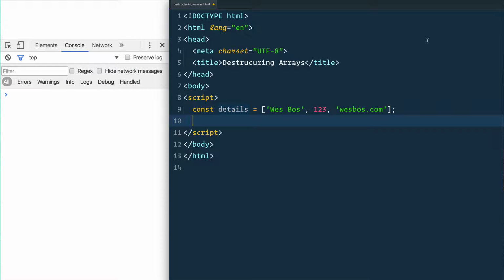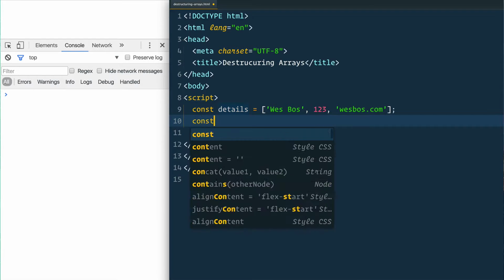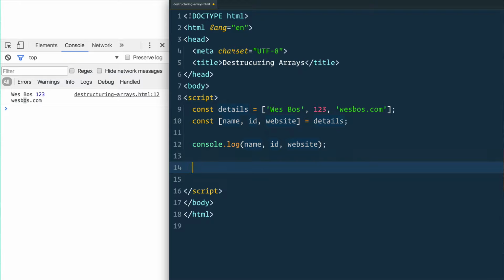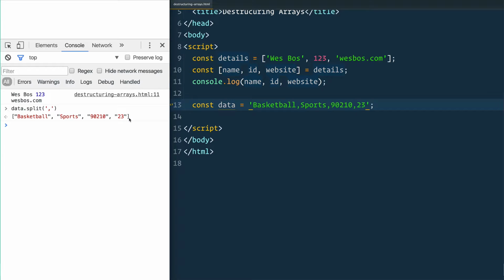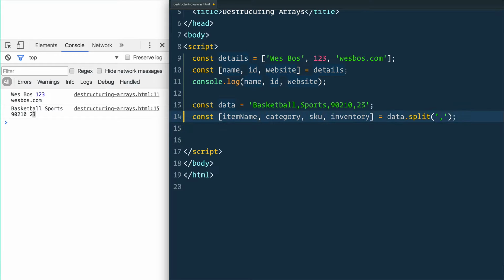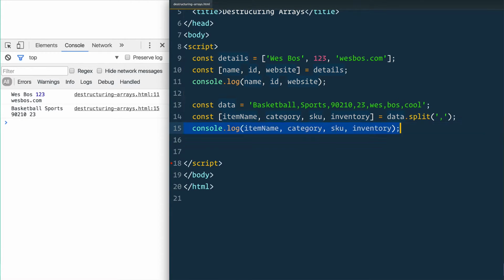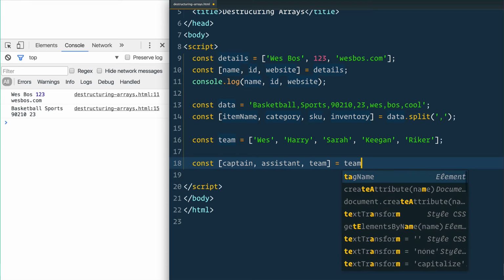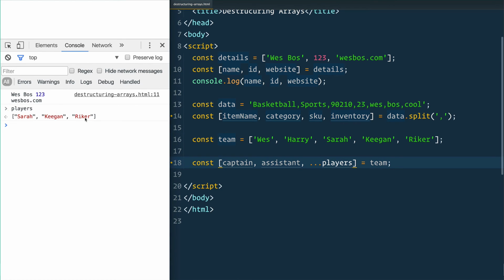19 Destructing Arrays